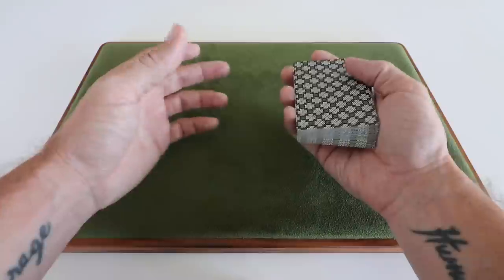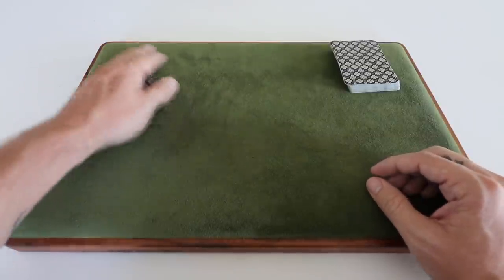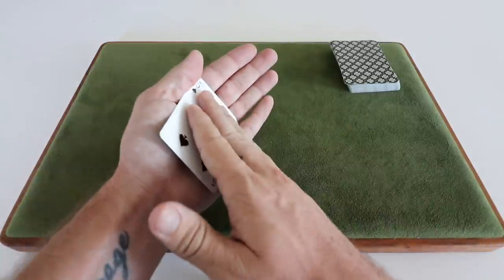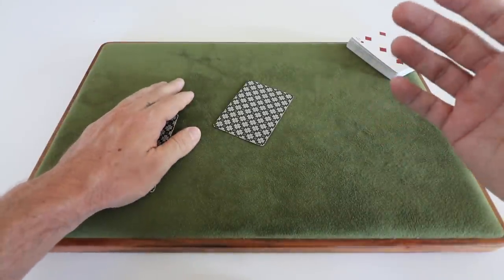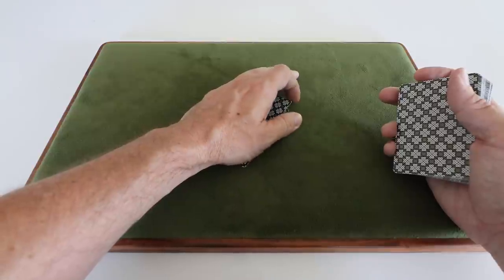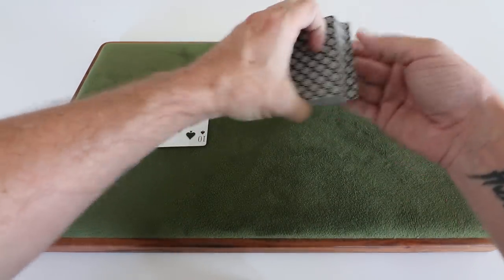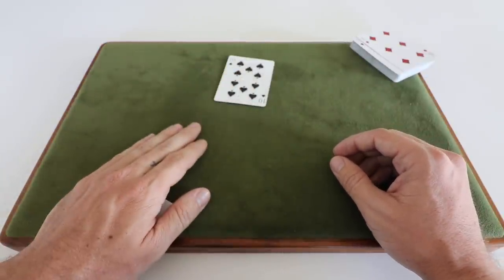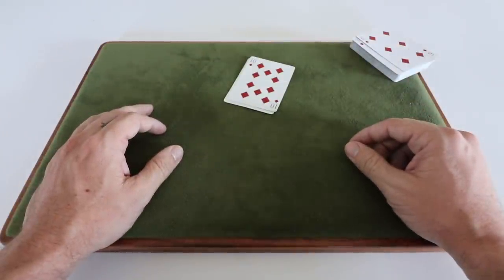Card Mucking Change Tutorial ft. lost_angelus [HD]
In this video, Jeremy Griffith teaches a mucking technique that allows you to change a card either secretly or visually. Mucking comes from the gambling world where card cheats would secretly swap in high value cards in order to increase their chances of winning. Magicians have adopted the technique to be used in card effects and demonstrations. Please use responsibly!

▼ Deck Used
Limited Edition MINT

▼ Credits/Sources
Father Alex
George Joseph

▼ MY EQUIPMENT
Main Camera
Main Lens
Lighting Kit